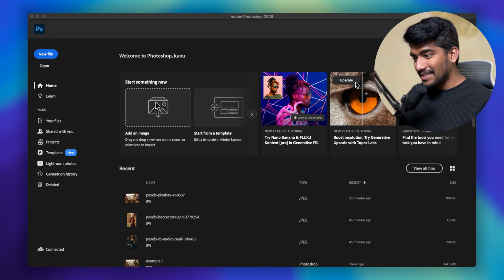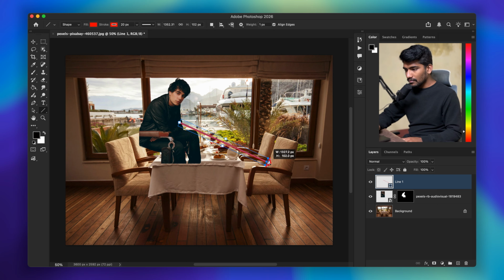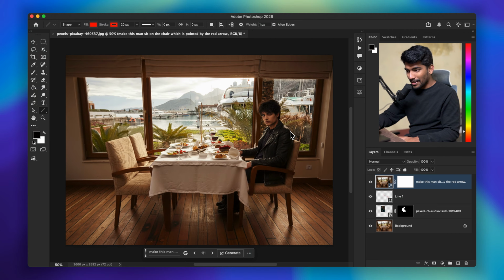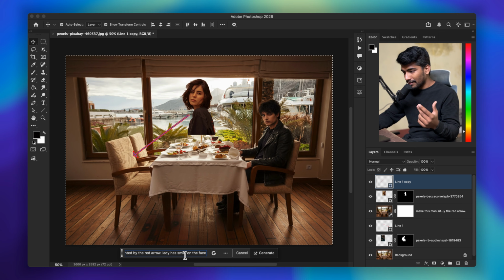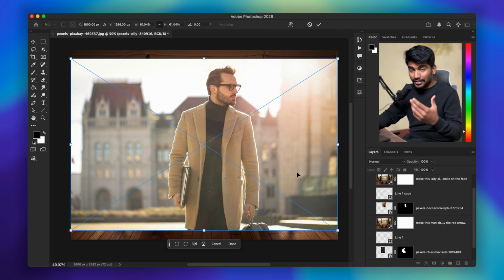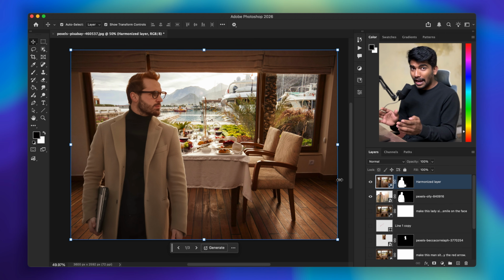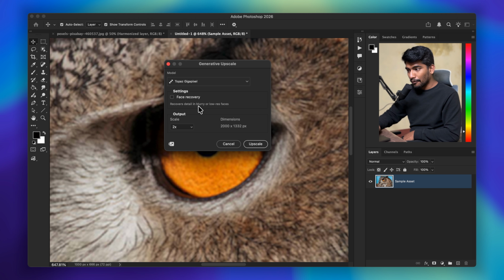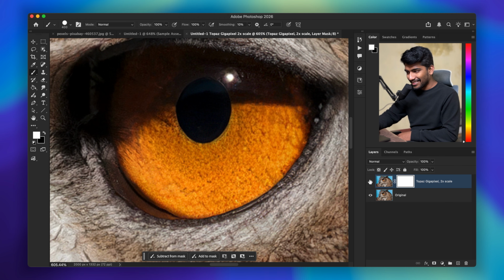The BEST Photoshop 2026 AI Features You Need to Know NOW!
Are You READY for Photoshop 2026 AI? Take Advantage NOW!

In this video we’ll cover the most recent AI-powered features of photoshop 2026 and explain what they do, why they matter, and how you can start using them today.

1. Choose your AI model for Generative Fill
You’re no longer restricted to only Adobe’s own model. In the October 2025 release (version 27.0) of Photoshop, you can now select from partner AI models directly inside the Generative Fill (and Generative Expand) tools.

2. Harmonize: AI-powered Seamless Compositing

The “Harmonize” tool is now fully integrated in Photoshop (no longer just beta). It uses AI to automatically match lighting, colour tone, shadows, and general scene aesthetic between layered elements.

Why it matters: Compositing multiple image elements (say a person placed into a new background) just got faster & more convincing.
Try this: Place your subject layer above a background, select the subject layer → Contextual Task Bar → click “Harmonize” → choose the best variant.

3. Generative Upscale with Topaz-Powered Models

Photoshop 2026 now offers an upgraded “Generative Upscale” function that integrates tech from Topaz Labs (Gigapixel and Bloom) — allowing you to upscale images with better detail retention.

Details: Found under Image → Generative Upscale → choose the model (Topaz Gigapixel or Topaz Bloom) → upscale your image.
Important note: Some of these upscales consume “generative credits” (part of Adobe’s model) rather than being free.

Use case: Boost resolution of a photo for large-format print or cropping without losing clarity.

4. Better Select Subject & Remove Background (AI improvements)

Recent updates include on-device and cloud AI models to enhance the accuracy of subject selection and background removal - including finer edge detail, hair, complex shapes.

The FUTURE of Graphic Design is Here! Master Photoshop 2026 AI
this new Photoshop 2026 AI features will blow your mind!
Are You READY for Photoshop 2026 AI? Know before it's too late!